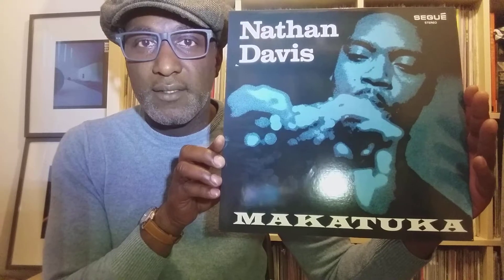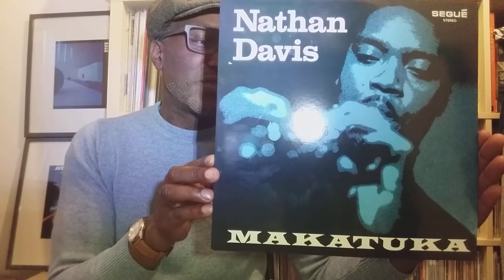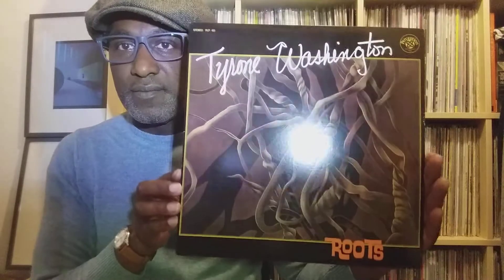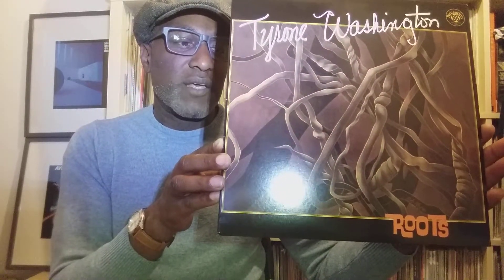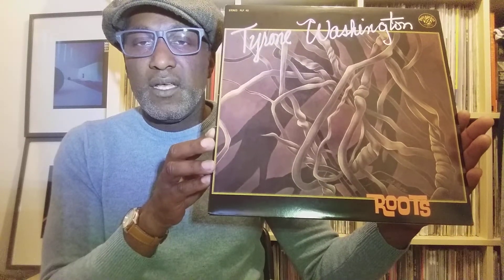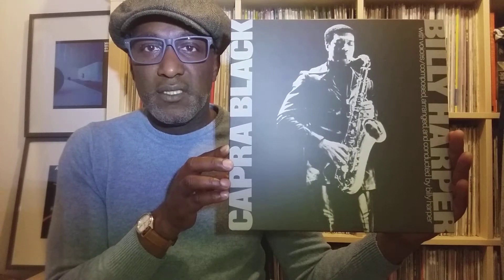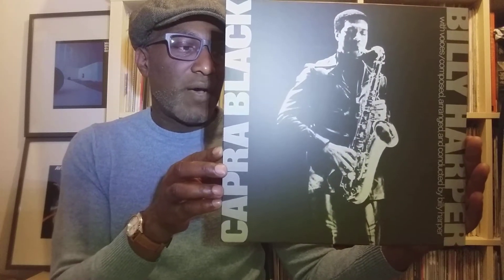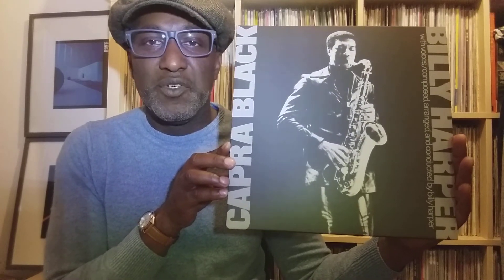Jazz Carousel #7 - Three Albums from the Vault - Davis, Washington & Harper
Today, I will be talking about some of the Jazz albums I've been listening to recently and why I would recommend them.

Albums Featured:
(1971) Makatuka - The Nathan Davis Sextet
(1973) Roots - Tyrone Washington
(1973) Capra Black - Billy Harper